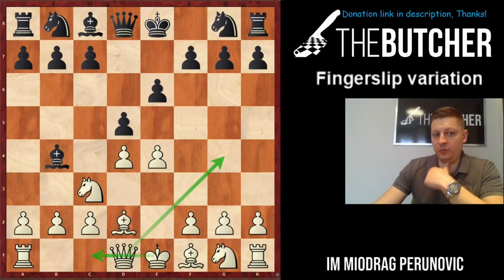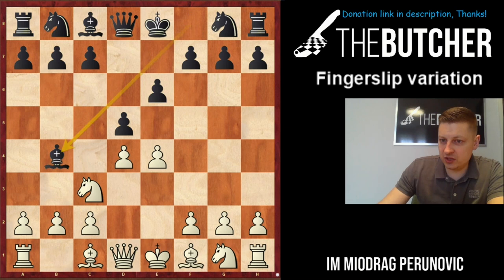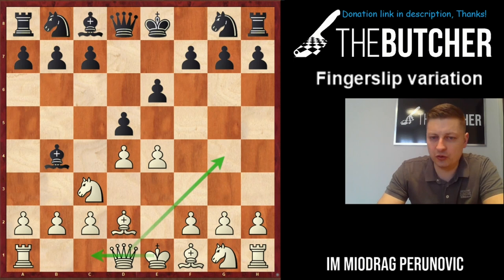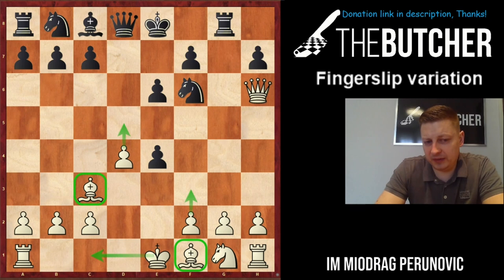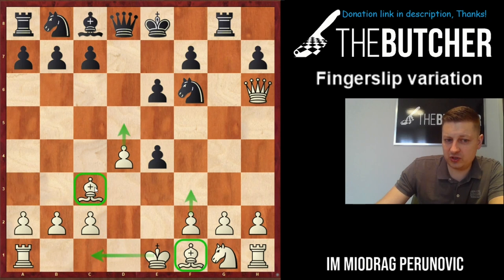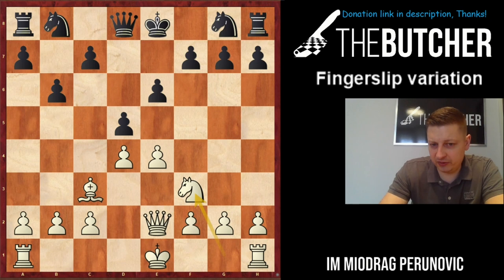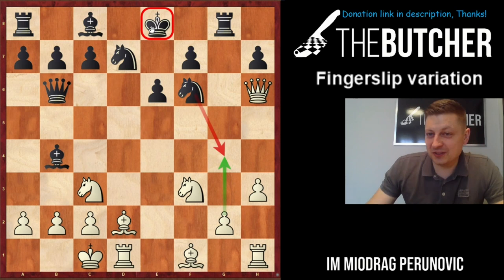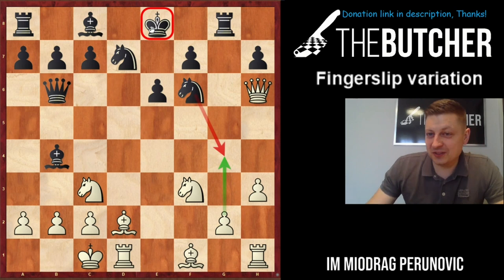Crushing The French Defense: The Fingerslip Variation!!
Chess Opening:
French Defence - Winawer - Fingerslip Variation:

1.e4 e6
2.d4 d5
3.Nc3 Bb4
4.Bd2

0:00 Intro
1:41 4...Bxc3
3:23 4...b6
4:07 4...c5
5:42 4...Ne7
7:25 4...Nf6
13:23 4...dxe4